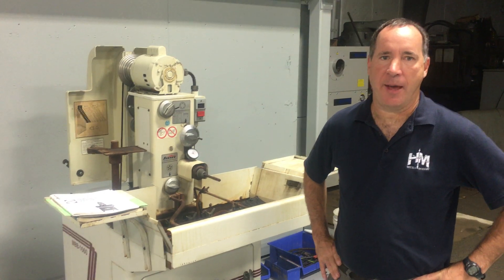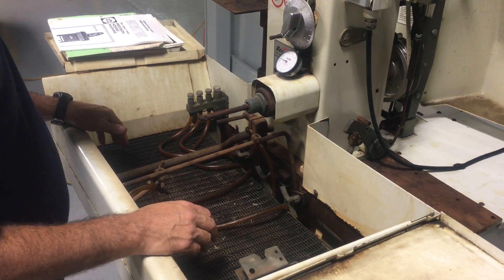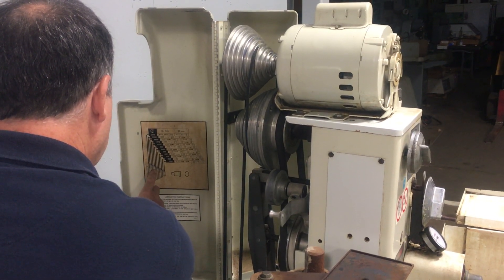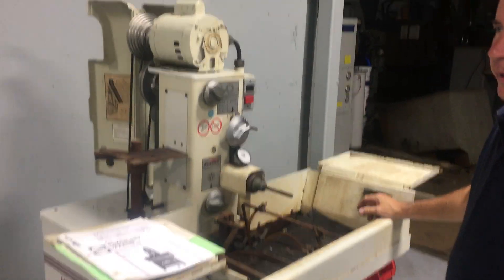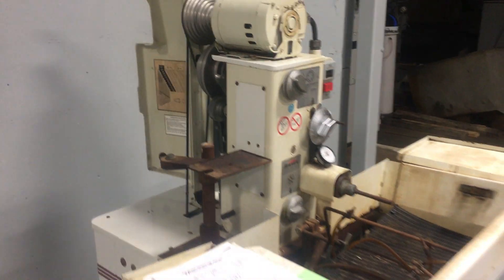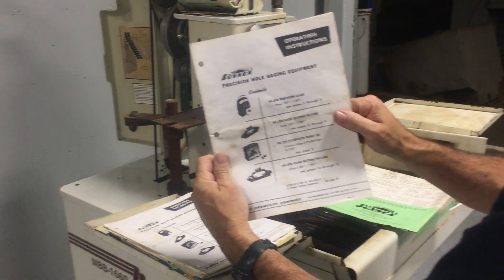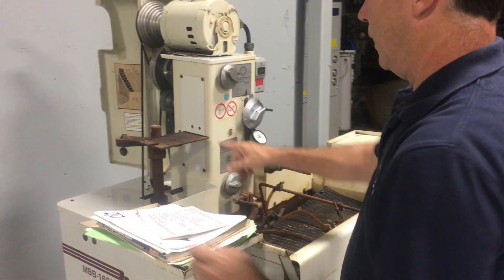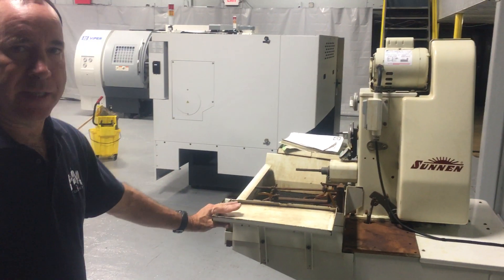Sunnen Hone MBB-1660-K 1997 Walk through Video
I.D. RANGE  0.060" TO 6.500"
LENGTH RANGE  HONES BORES UP TO 16" IN LENGTH,
SPINDLE SPEEDS (12)  200, 250, 320, 400, 500, 640, 800, 1,000, 1,270, 1,600,2,000 AND 2,500 RPM
SPINDLE BRAKE SELF-ENERGIZING BAND-TYPE
FLOOR SPACE  30"W X 60"D X 63"H